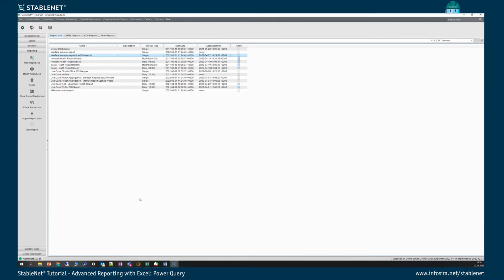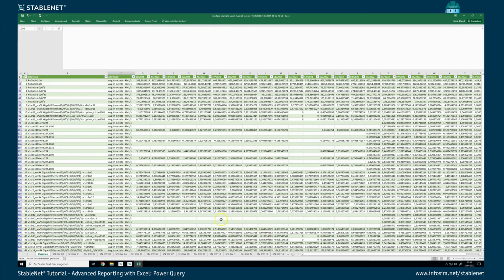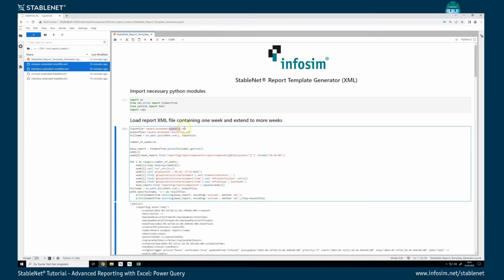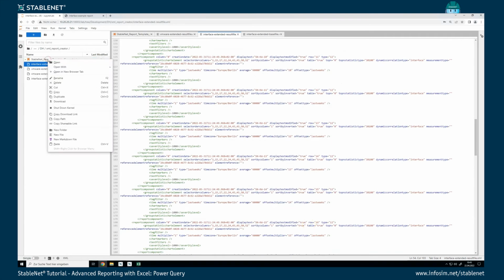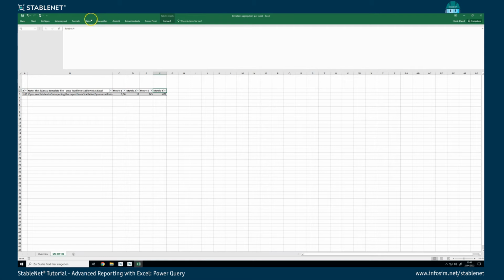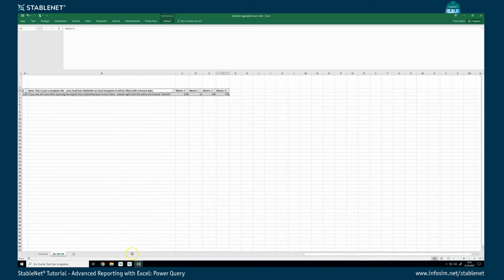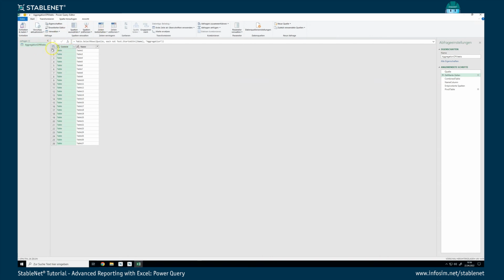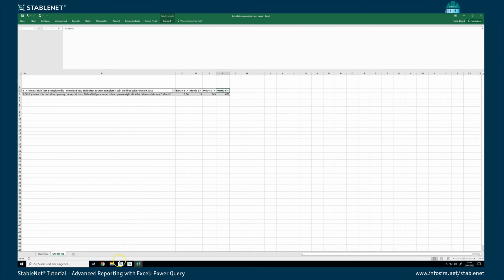Infosim StableNet® Advanced Reporting with Excel: Power Query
This tutorial is about advanced reporting with Excel using power query to give you even more powerful options to work with reports in StableNet®. Combined with Excel functionalities, this helps get a better overview of your network.